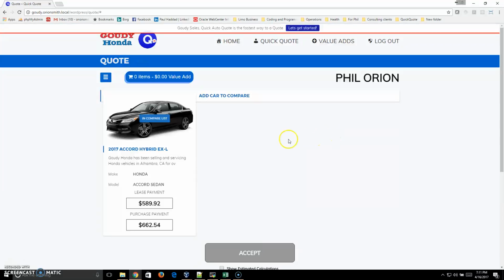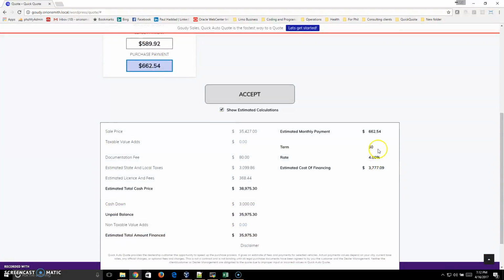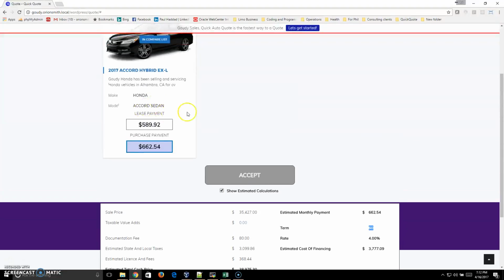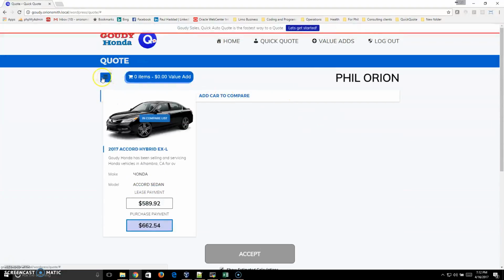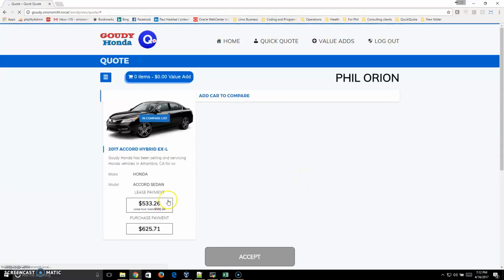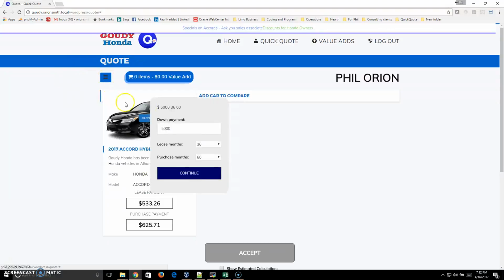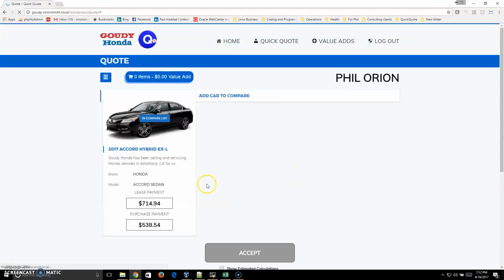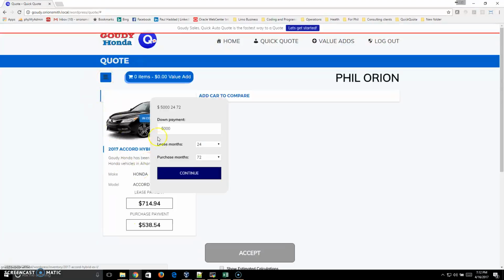Quick Auto Quote - Change Down Payment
Example of how  we can accomodate changing of down paymnet